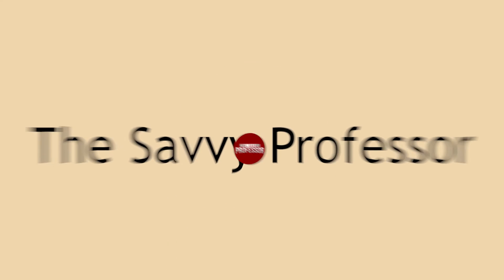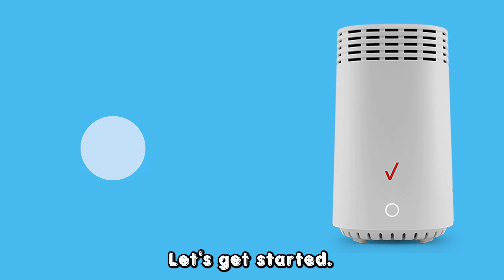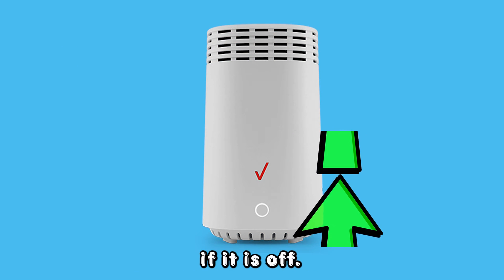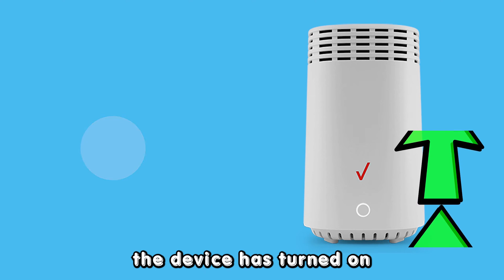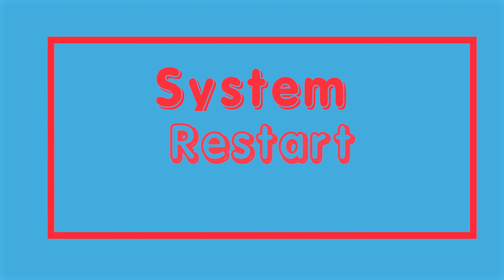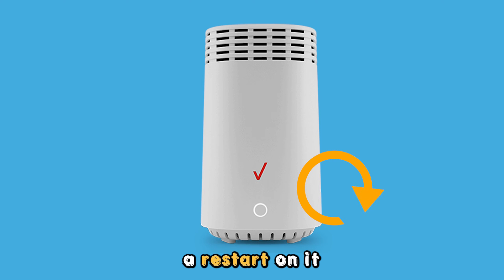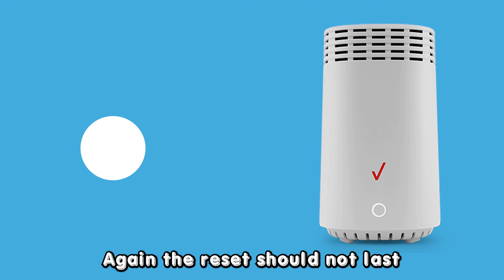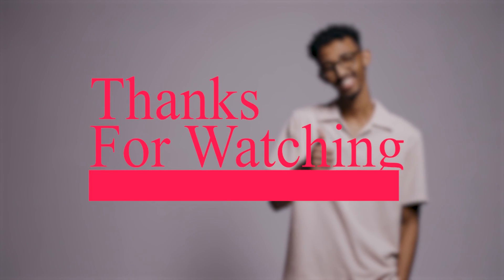Verizon WiFi Extender Blinking White (System Boot - Understand The Meaning And The Solution!)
Verizon WiFi Extender Blinking White (System Boot - Understand The Meaning And The Solution!). In this video tutorial I will show you how to fix Verizon WiFi Extender blinking white.

The first reason your Verizon WIFI extender could be blinking white is it is undergoing a system boot.
Your Verizon extender must come on or boot up if it is off, and to signal the process, it will blink white for no more than 2 minutes. Once the blinking white light turns solid, the device has turned on, connected to the WIFI, and is operating normally. In such cases, the blinking should not be a concern.

Alternatively, your device may be blinking white to signal its system is restarting.
If your extender freezes, lags, or malfunctions, you perform a restart on it as a way of resetting the system. During the process, the device will blink white until it is done. Again, the reset should not last more than 2 minutes, so the blinking white light is not a cause for alarm because it indicates an ordinary Verizon extender procedure.